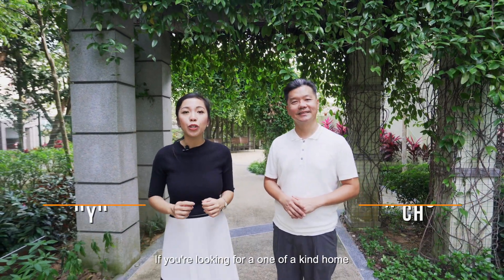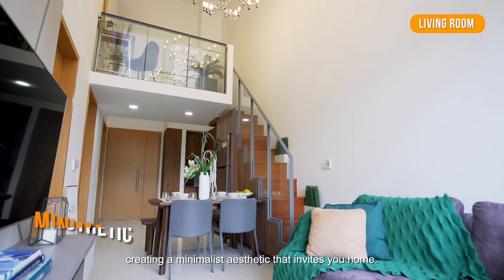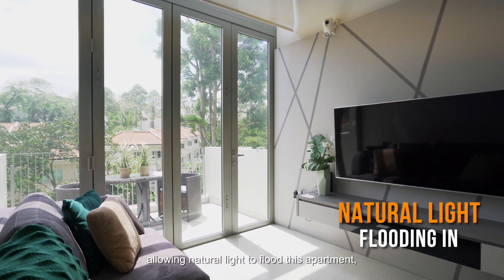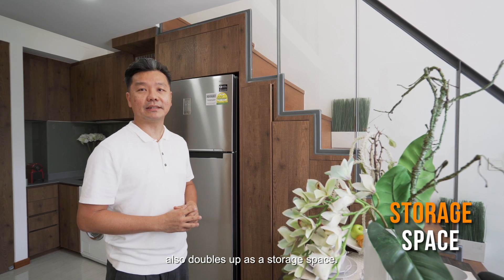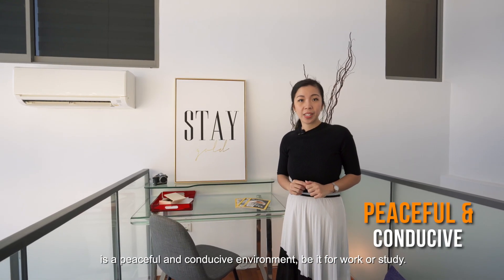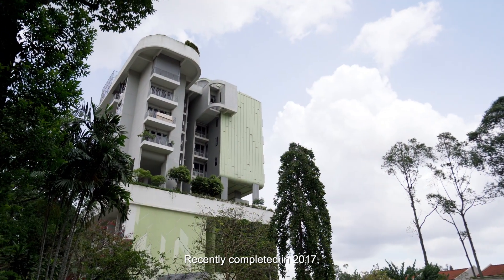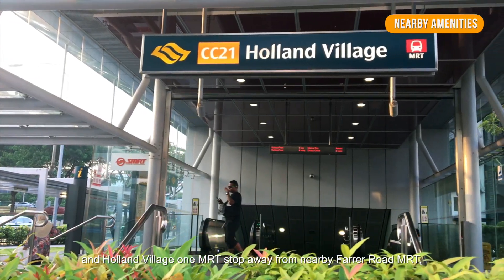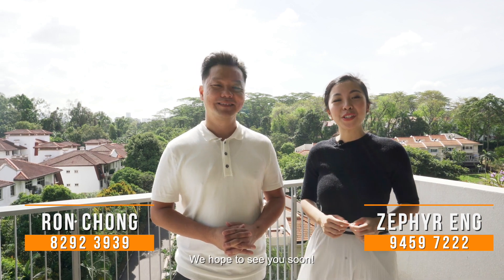Holland Pollen & Bleu 2 Bedder Condo For Sale - Singapore Condo Property Listing | Ron & Zephyr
Holland Pollen & Bleu Singapore District 10 2 Bedder Condo For Sale - Singapore Condo Property Listing | Pollen and Bleu is a low-density boutique condo located in a Good Class Bungalow estate, surrounded by low rise neighbours. If you’re looking for a unique home to escape the busy city life, this 2 Bedroom Loft with study at Pollen and Bleu in District 10 is perfect for you! Let’s check it out together with Ron & Zephyr!

Kindly contact Featured Agents
OR
for availability and more information!

QUICK JUMP :
00:00 Introduction
00:19 2 Bedroom Loft Overview
00:43 Living Room & Balcony
01:25 Dining Area
01:49 1st Floor Bedroom
02:09 Mezzanine Loft Study
02:29 2nd Floor Master Bedroom
02:57 Pollen & Bleu Overview
03:25 Nearby Amenities
03:54 Conclusion